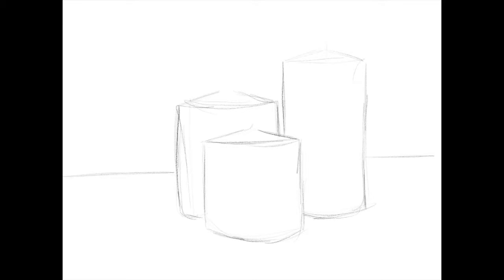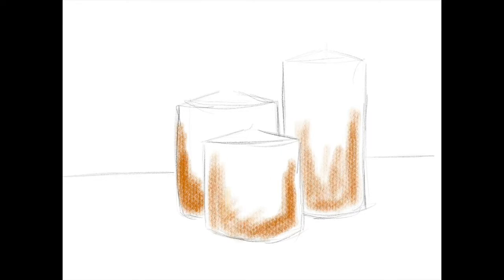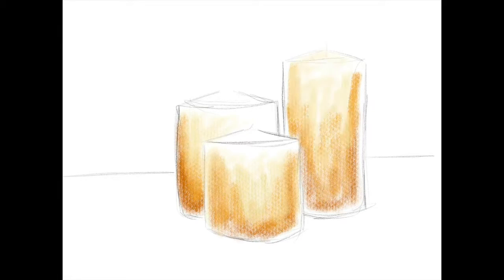Drawing for Adults | Glowing Candles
Learn about light, shadow, and contrast by drawing glowing candles against a dark background.